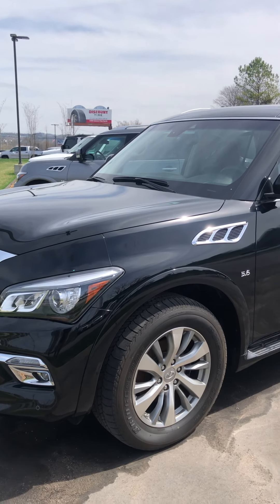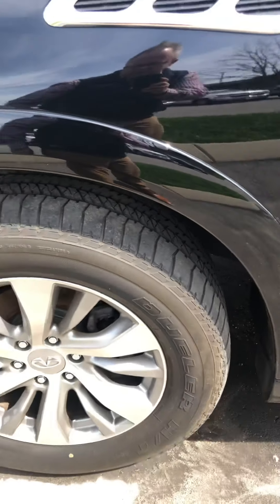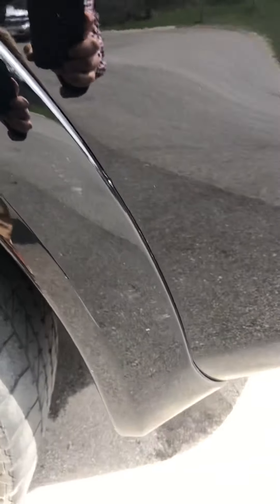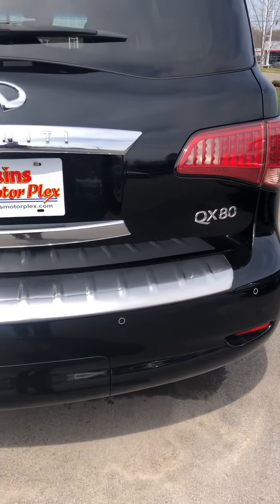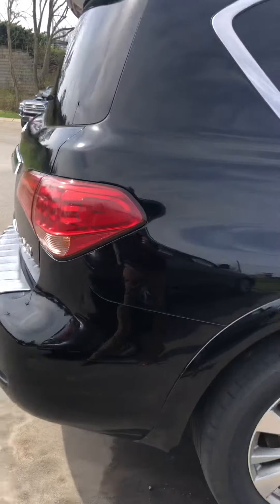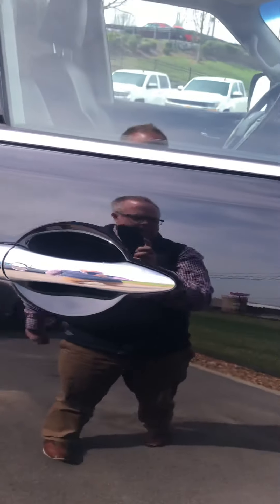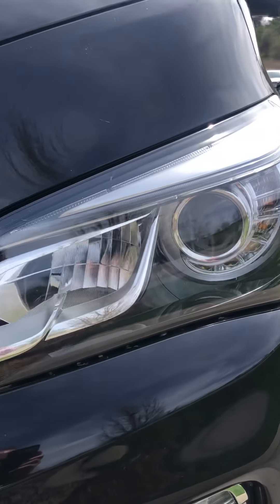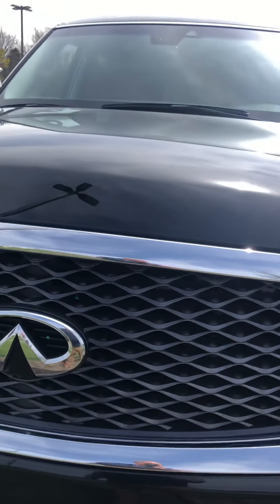2017 QX80 AWD #150632 exterior